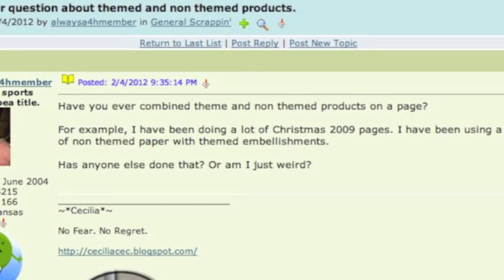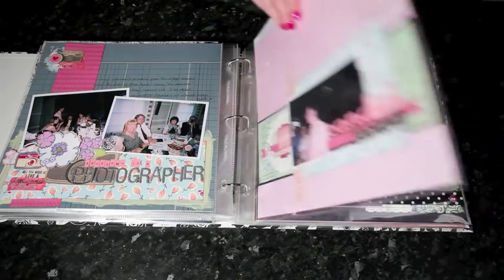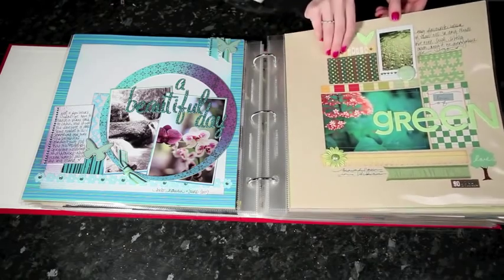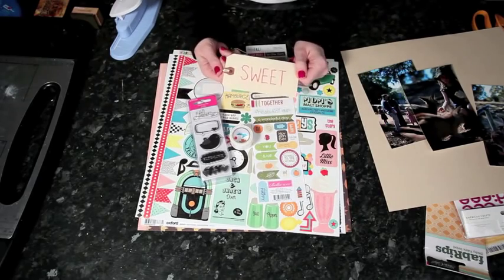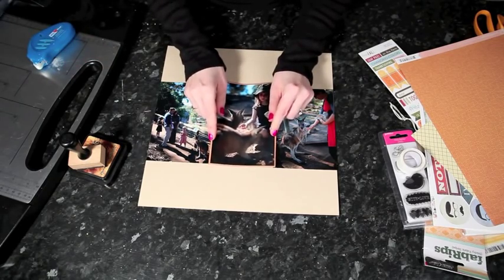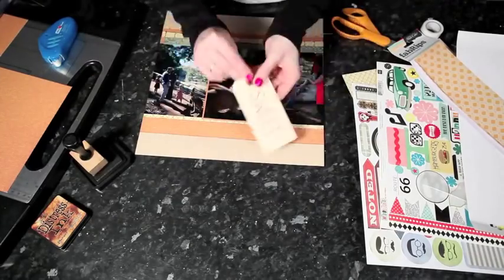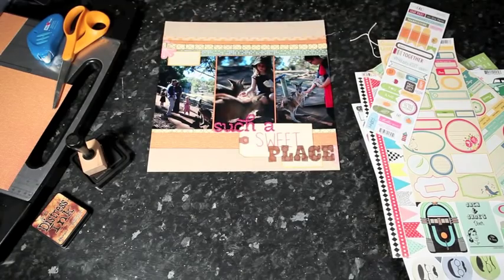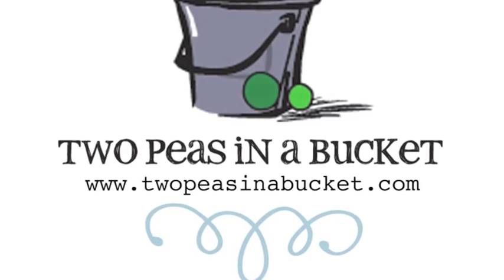Glitter Girl Adventure 006: To Theme Or Not To Theme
In this week's adventure, Glitter Girl tackles a rather literary scrapbooking issue: to theme or not to theme, that is the question! It's an issue currently being discussed  on the General Scrapbooking message board at Two Peas. This week Glitter Girl opens two albums to illustrate a few different ideas other than obviously themed pages, including a wedding album made with hardly any wedding-specific products and a travel album made by including themed embellishments but in small amounts. Then she takes on the challenge of creating a page with themed supplies in unexpected ways, including autumn, Valentine, 1950s and school themed supplies in a layout about... kangaroos.

Please see Two Peas in a Bucket for more details and supplies!